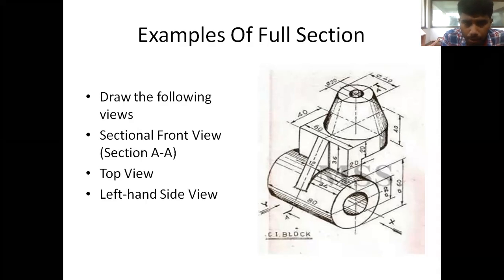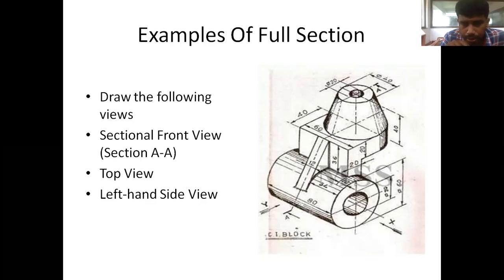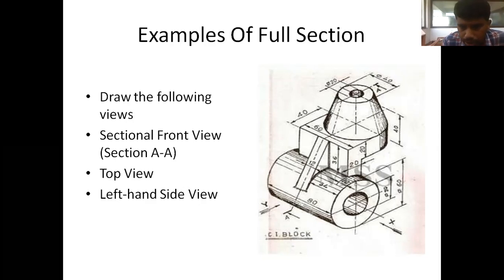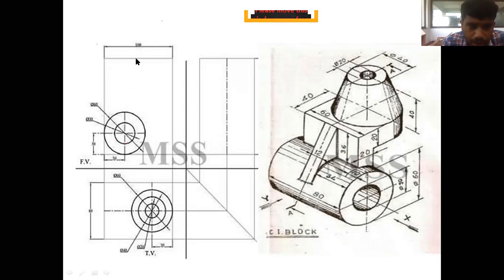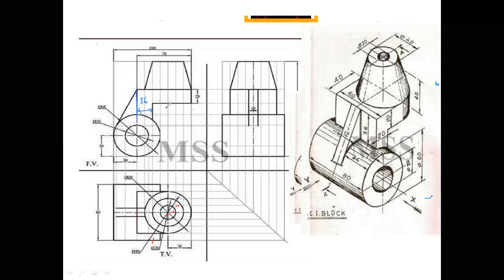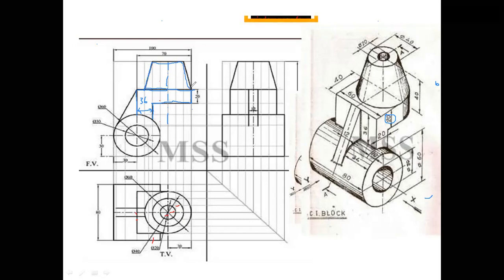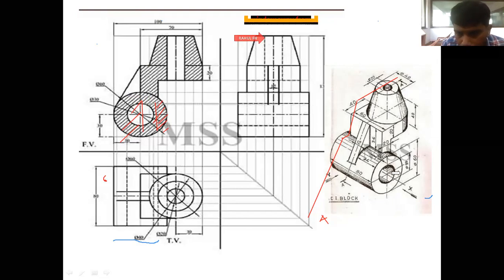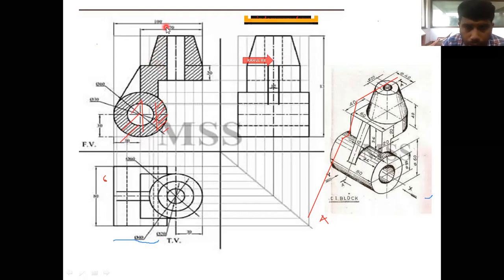SECTIONING TOPIC EXAMPLE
The example shows the full section views.